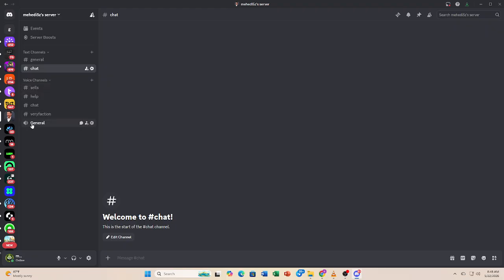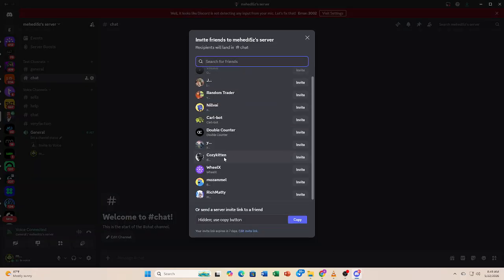How to Build Fully Automated Discord Server System Full Guide 2026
Learn how to build a fully automated Discord server system step by step in this complete 2026 guide. In this video, you’ll learn how to automate moderation, roles, announcements, support systems, and community management for a professional Discord server.

This tutorial covers how to set up moderation bots, automate welcome messages and role assignments, create ticket systems, schedule announcements, use AI bots for support, and connect automation tools with your Discord workflows. You’ll also learn how to organize channels efficiently, manage permissions, and create scalable systems for gaming, business, and creator communities.

Whether you are a beginner or server owner, this guide will help you build a fully automated Discord server system easily in 2026.